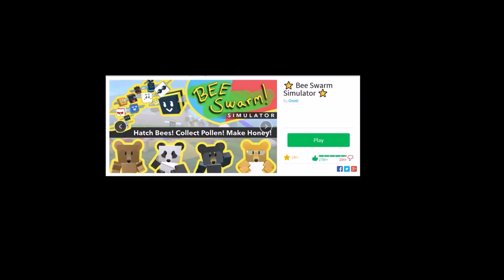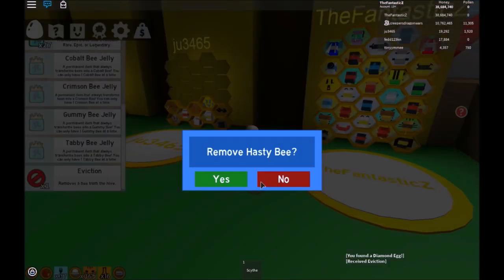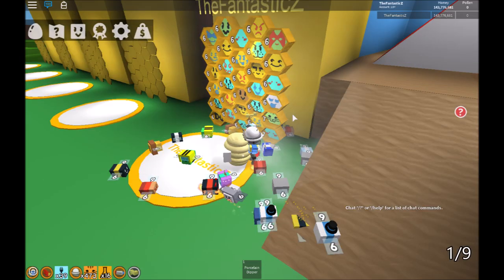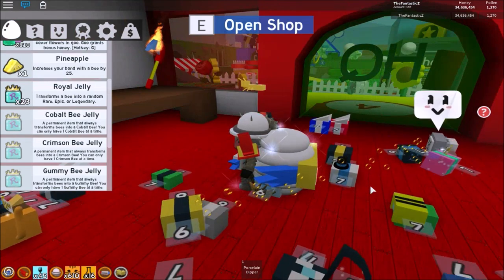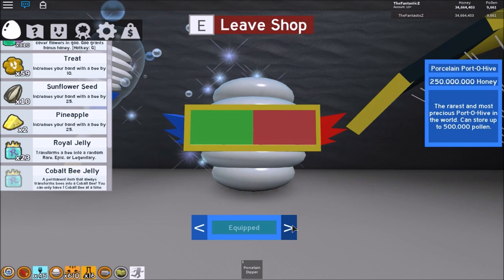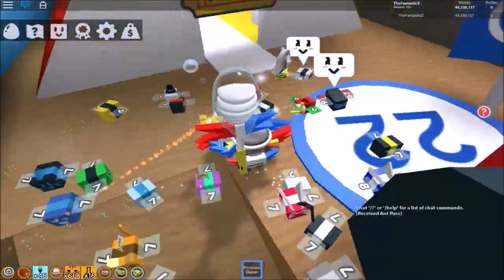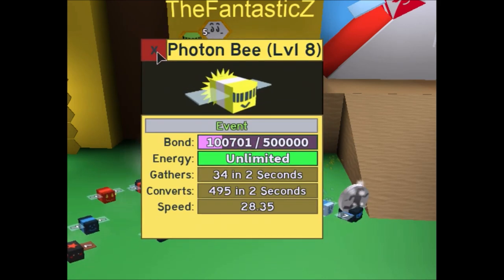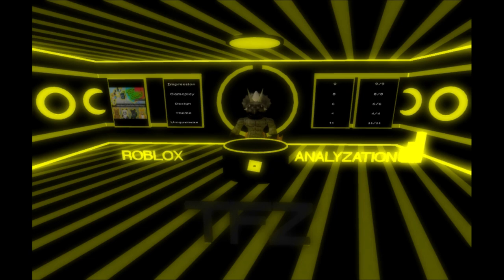THE BIG UPDATE - Bee Swarm Simulator | Roblox Analyzation #3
Bee swarm simulator is one of the greatest Roblox simulators I have played so far, so stay tuned as I analyze the Impression, the gameplay, the design, the theme and the uniqueness.